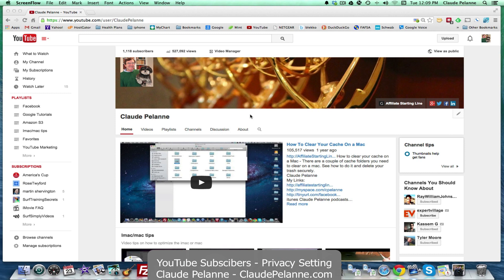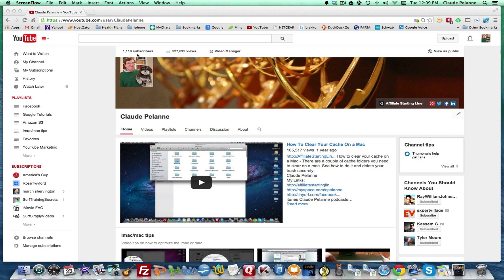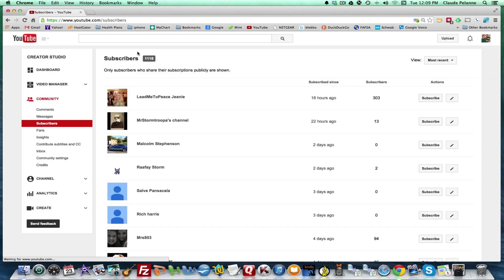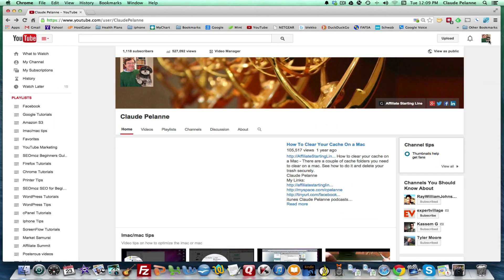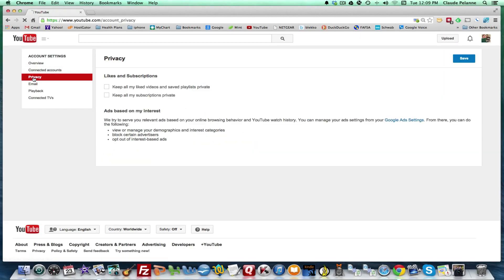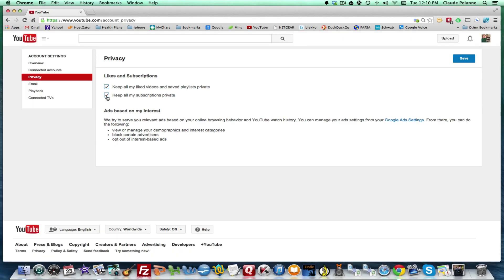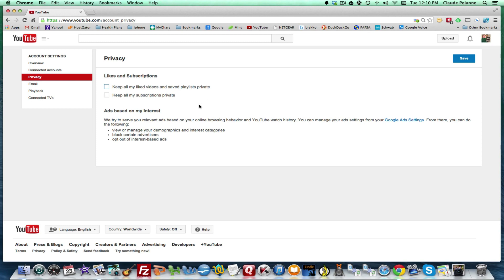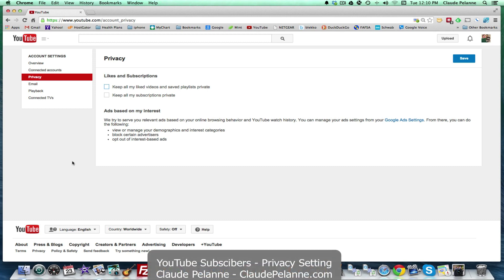YouTube Subscribers - Privacy Setting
-YouTube Subscibers-Privacy Setting - Not all subscibers appear in your list. This video explains why.